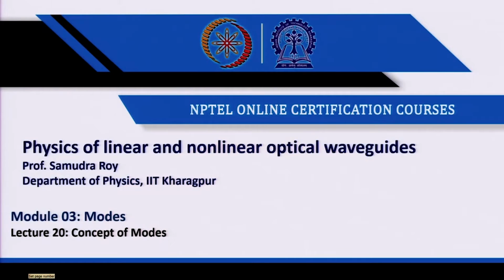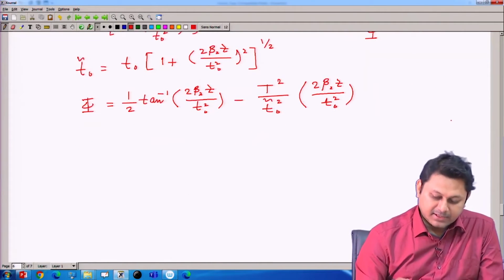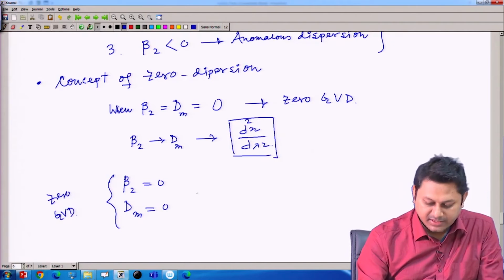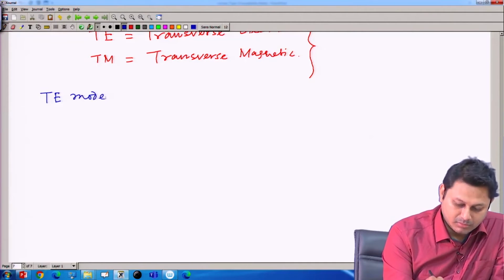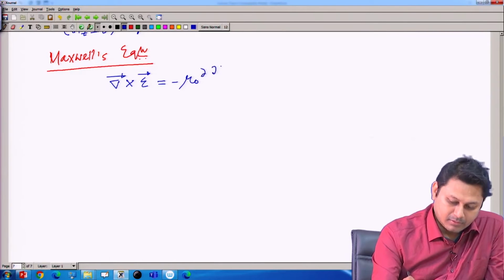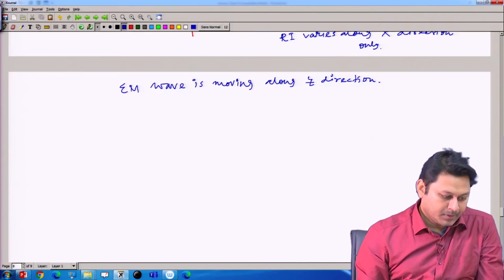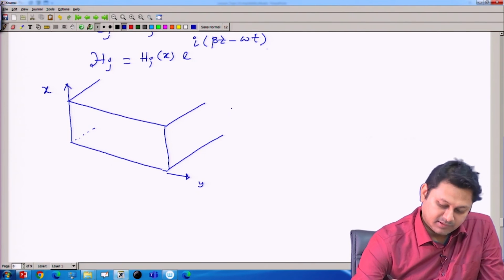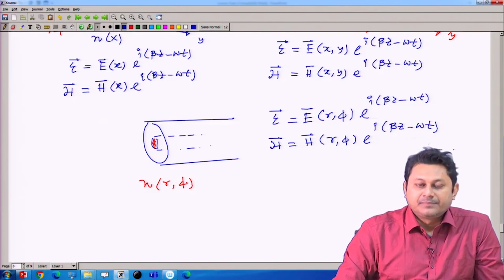Concept of Modes